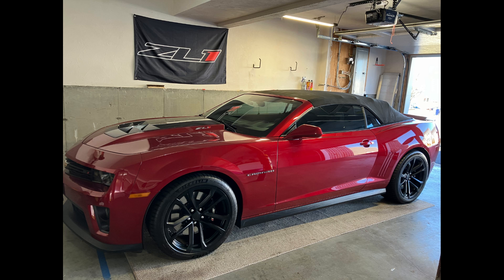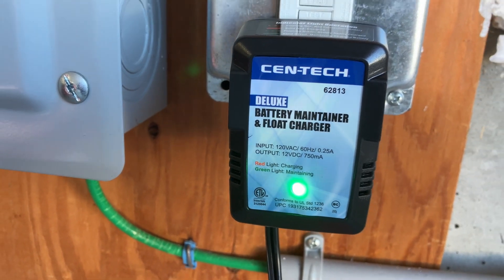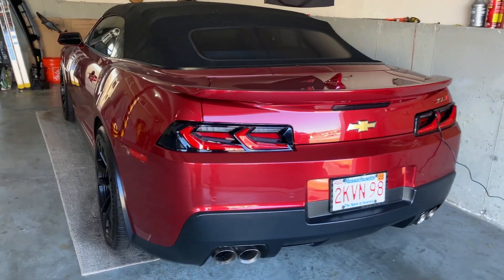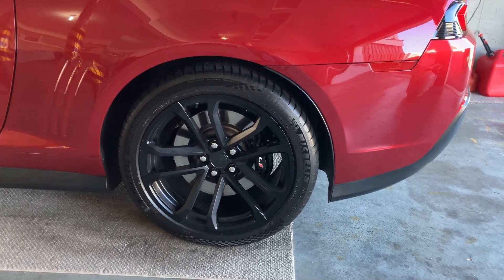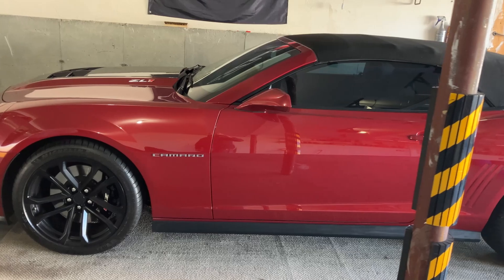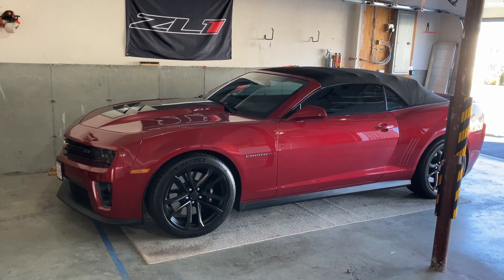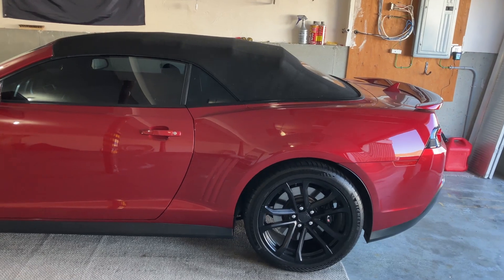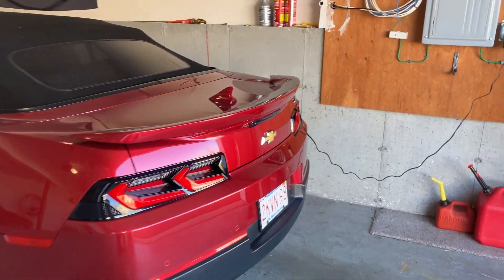Winter Car Storage Guide: Protect Your Vehicle During the Cold Months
As winter approaches, it's crucial to prepare your car for storage to shield it from the harsh elements and preserve its condition. In this video, we'll provide you with a comprehensive guide on how to store your car safely and effectively during the winter months.

From preparing your vehicle for storage with a thorough cleaning and waxing to finding the ideal storage location, we'll cover everything you need to know. Learn about the importance of investing in a high-quality car cover and how to properly elevate your car with jack stands to prevent tire damage.

Discover the essential steps to take with your fuel system, including adding a fuel stabilizer and running the engine to circulate it throughout. We'll also discuss the importance of maintaining your battery with a battery tender to ensure it stays charged and ready for use when you retrieve your car from storage.

Lastly, we'll share tips on managing moisture levels inside your vehicle with moisture absorbers to prevent mold and mildew growth.

Don't let winter weather take a toll on your car's condition. Watch our video for expert advice on how to store your car properly during the winter months and keep it in top shape for years to come.